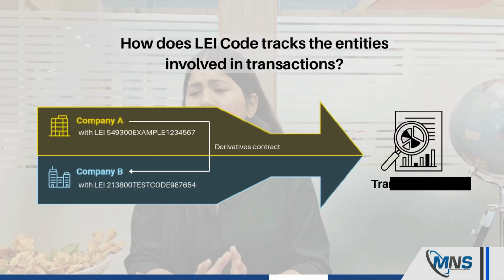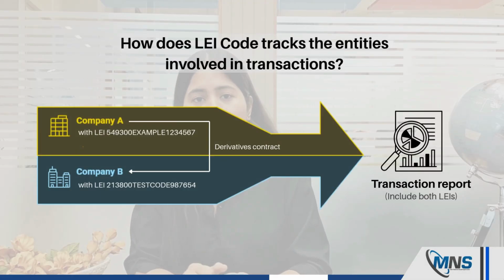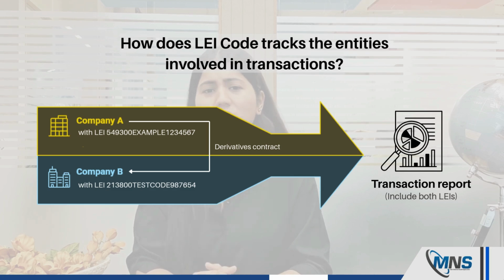LEITALKS Podcast 3: How the LEI Code Tracks Entities Involved in Financial Transactions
Learn how the LEI (Legal Entity Identifier) Code helps track entities involved in financial transactions across the globe. In this episode of LEI TALKS, we explain what an LEIcode is, why it matters for businesses, banks, and financial institutions, and how it improves transparency, compliance, and riskmanagement in the financial ecosystem.

Whether you are involved in banking, supply chain finance, investment management, corporate compliance, or international trade, understanding LEI codes is essential for secure and transparent financial operations.

From identifying legal entities and uncovering ownership hierarchies to enhancing transparency in cross-border flows, the LEI is a cornerstone of modern financial infrastructure. Whether you're in finance, compliance, regulation, or simply interested in how global markets maintain trust and accountability, this episode is for you.

🔍 What You'll Learn:

- What data the LEIcode contains (Level 1: Who is who, and Level 2: Who owns whom)
- How LEIs help regulators verify legal entities and track transactions
- The role of LEIs in mitigating systemic risk and improving financial stability
- Why LEIs are essential for transparency, compliance, and global market efficiency

💡 Key Questions Answered:
Who is who?
Who owns whom?
Who owns what?

If you're looking to understand how LEIs bring clarity to an increasingly interconnected financial world, this episode offers a concise yet powerful overview.

📩 Questions or comments? Drop them below – we’d love to hear your thoughts!

🎧 Listen Now & Stay Compliant!